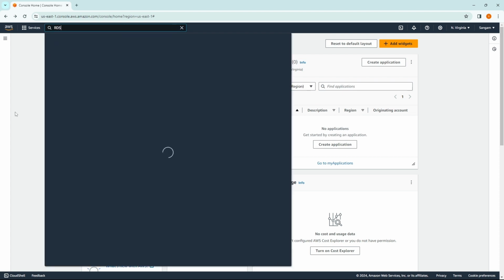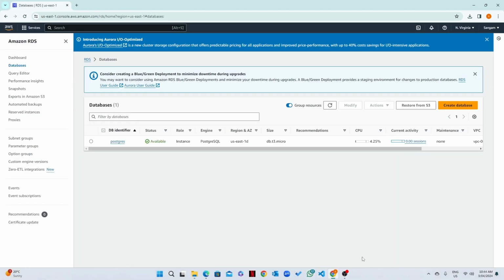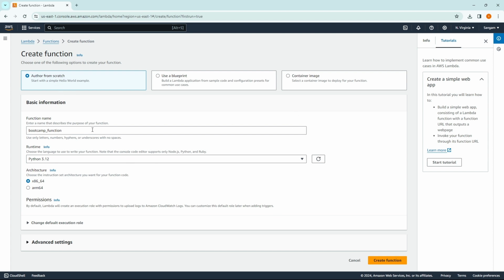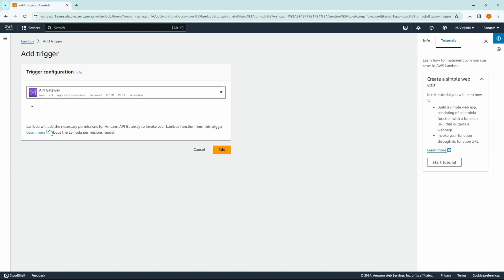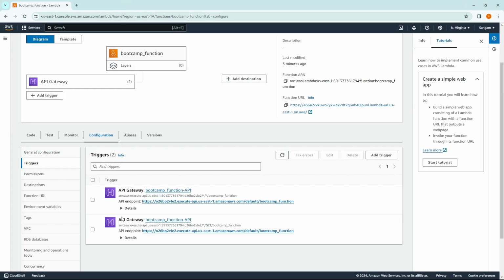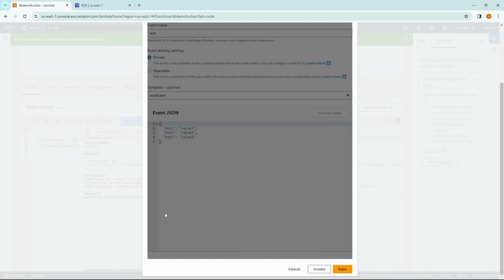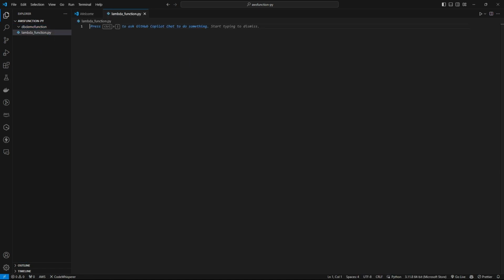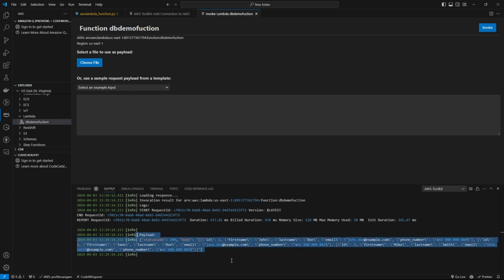Mastering Cloud Security Tutorial 1: Hands-On AWS IAM & Infrastructure Setup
Welcome to Tutorial 1 of our comprehensive cloud security boot camp! In this tutorial, we dive deep into the foundational aspects of cloud security, focusing on Amazon Web Services (AWS) Identity and Access Management (IAM) and infrastructure setup.

Throughout this video, you'll learn essential skills such as creating secure AWS RDS instances, managing database tables using SQL, deploying Lambda functions, setting up APIs with API Gateway, and more. We'll also walk you through installing and using tools like Pgadmin and Visual Studio Code for efficient development and deployment.
SQL Query Used:
CREATE TABLE Person (
    id SERIAL PRIMARY KEY,
    firstname VARCHAR(50),
    lastname VARCHAR(50),
    email VARCHAR(100),
    phone_number VARCHAR(20)

INSERT INTO Person (firstname, lastname, email, phone_number) VALUES

Download the psycopg2 library zip file used in the tutorial: psycopg2_312.zip

By the end of this session, you'll have a solid understanding of AWS IAM, along with hands-on experience in setting up a secure cloud infrastructure.